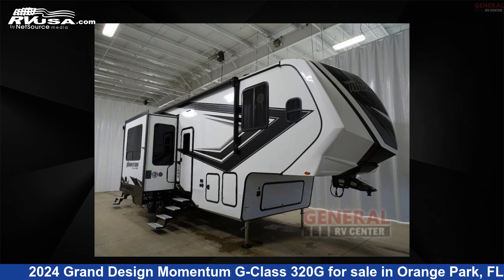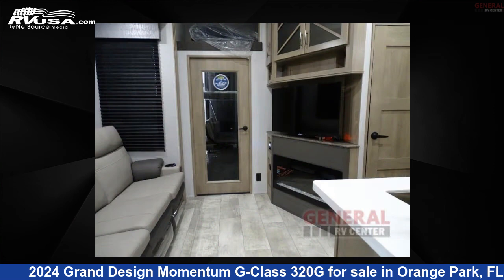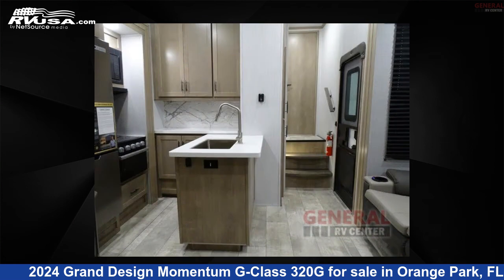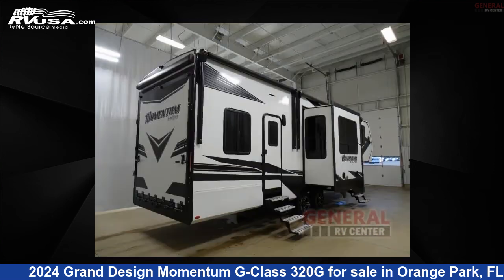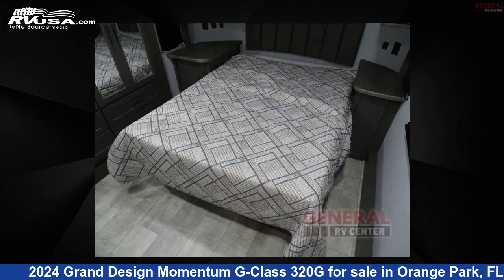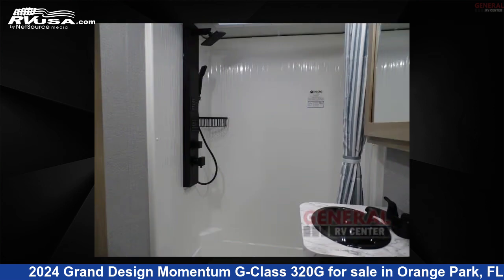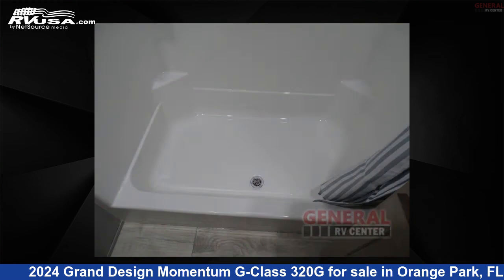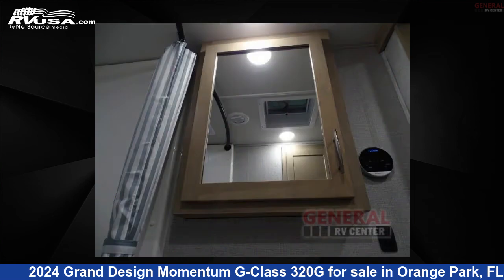Spectacular 2024 Grand Design Momentum G-Class Toy Hauler RV For Sale in Orange Park, FL | RVUSA.com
This 2024 Grand Design Momentum G-Class 320G is a Toy Hauler RV. It is located in Orange Park, FL 32073 and is offered for sale by General RV Center. This New Grand Design Is 38' 0" in length and features sleeps 7, Slideout, and 98 gal fresh water capacity. The floorplan layout of this Toy Hauler features Bath and a Half, Front Bedroom, Loft, Two Entry/Exit Doors.